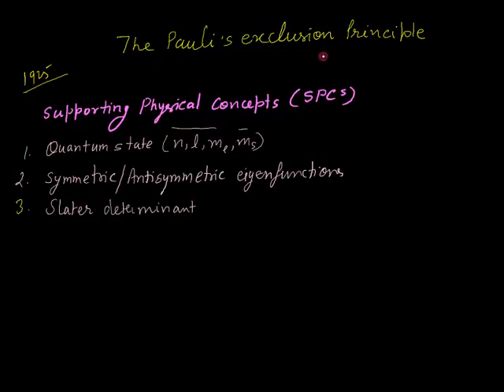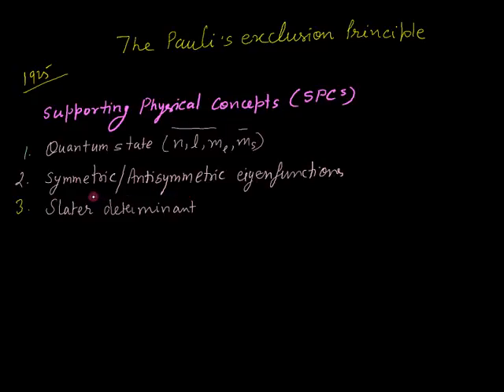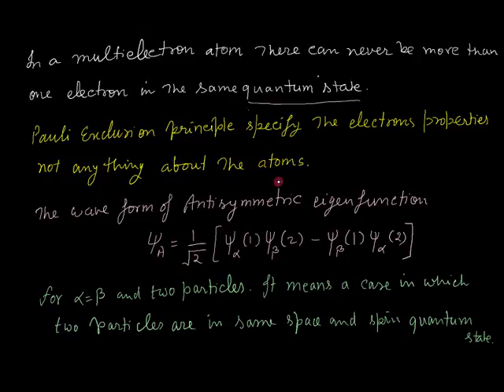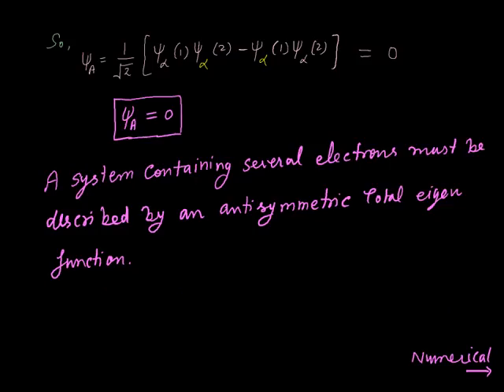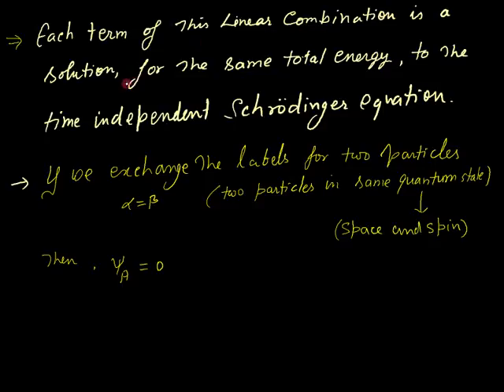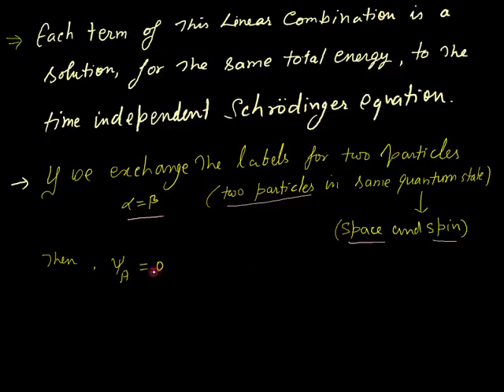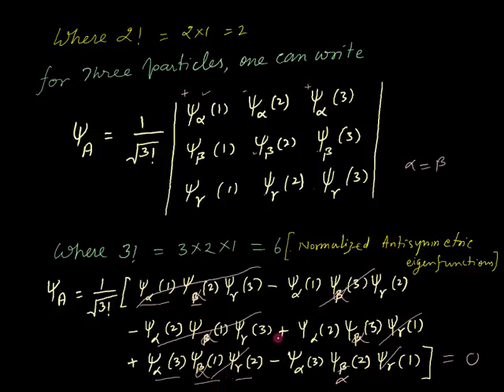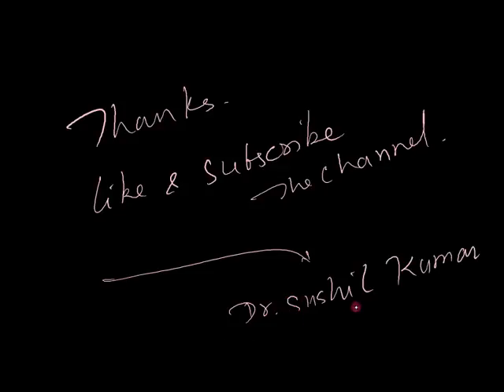apniPhysics|The Pauli's Exclusion Principle/Graduate Quantum Physics Online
The Pauli's Exclusion Principle is explained with examples, Antisymmetric wave function for identical particles/Graduate Quantum Physics Online